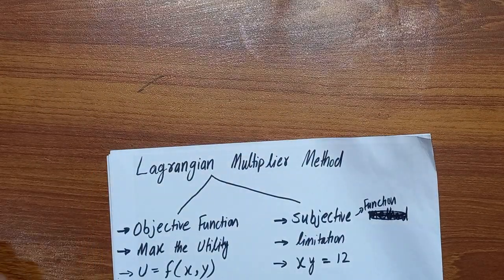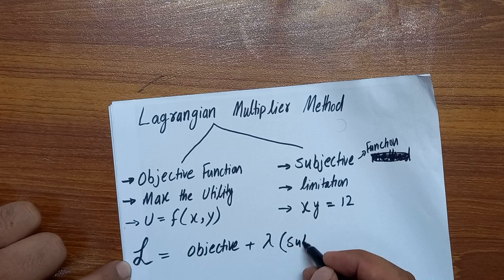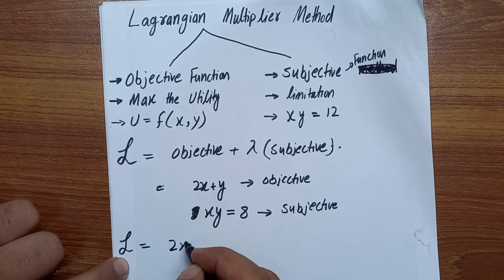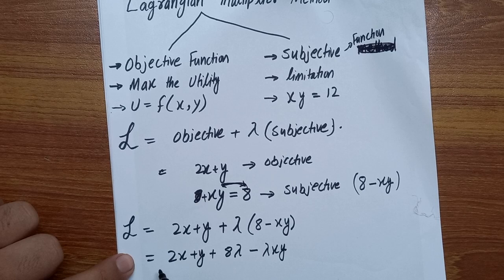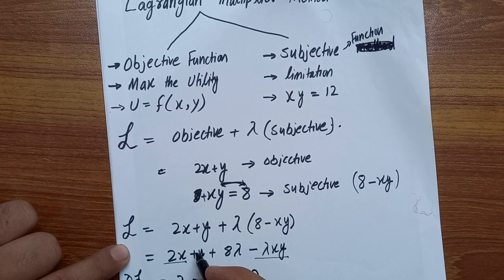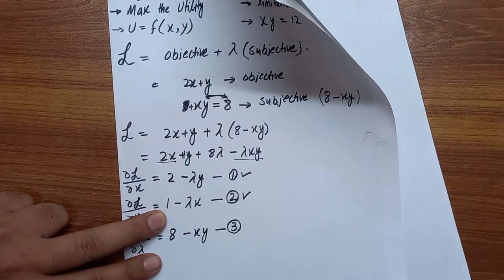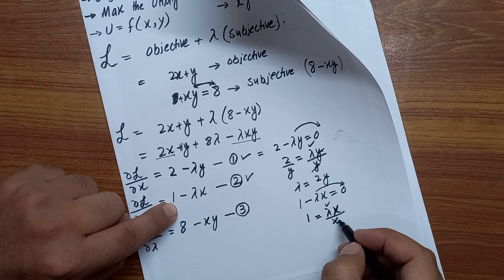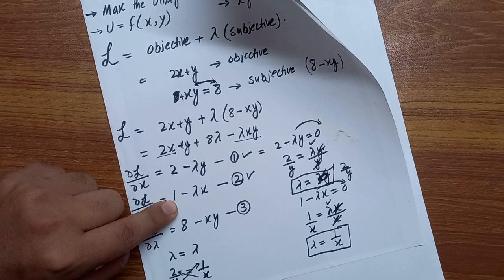lecture #13 Lagrangian multiplier methods